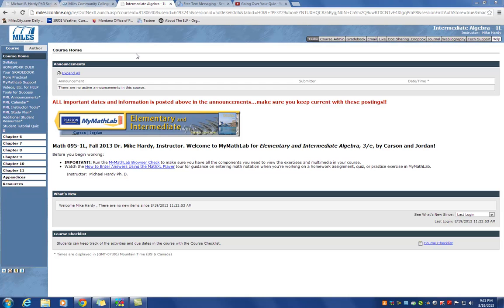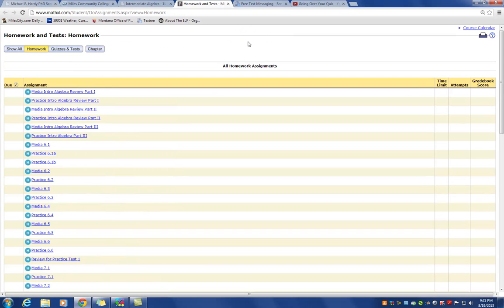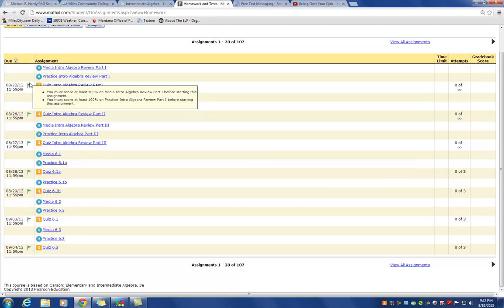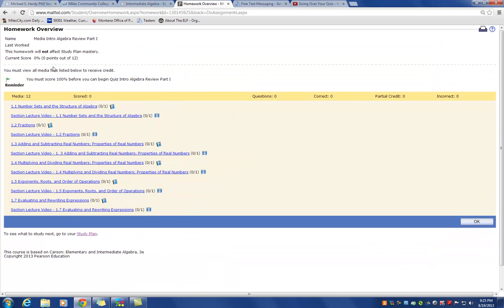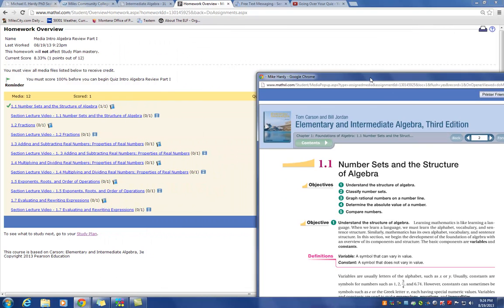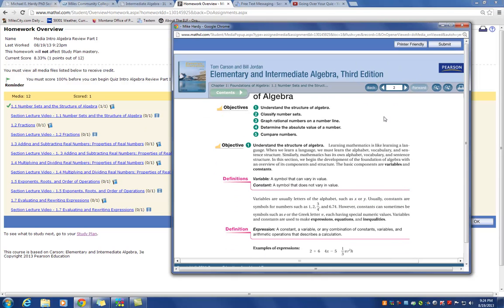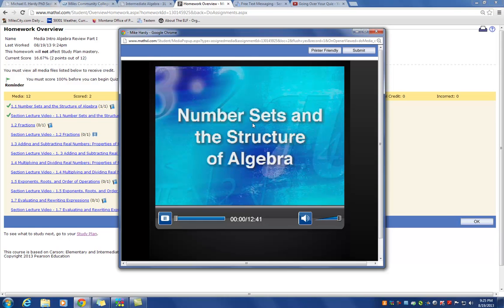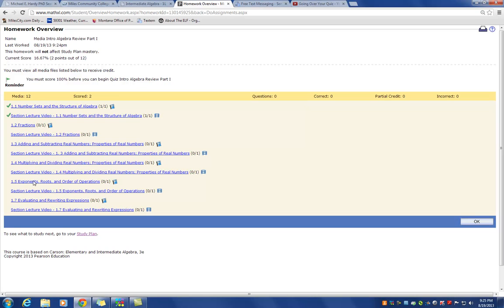intro 1 - Getting into My Math Lab, Media Assignments